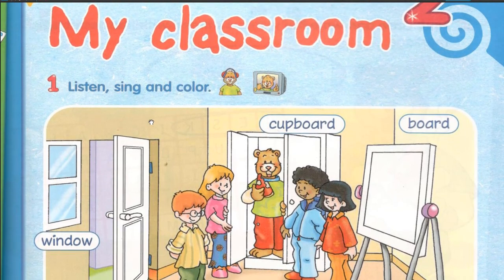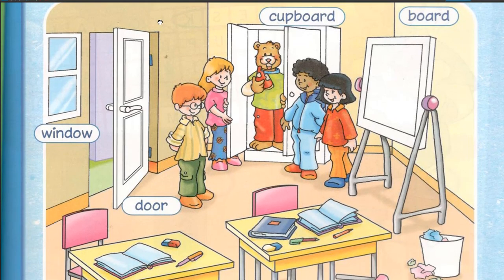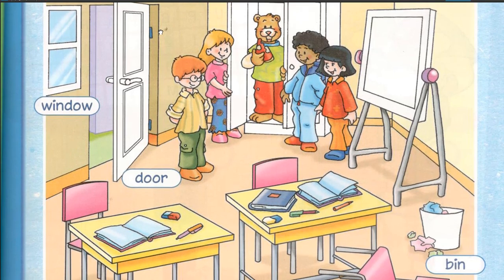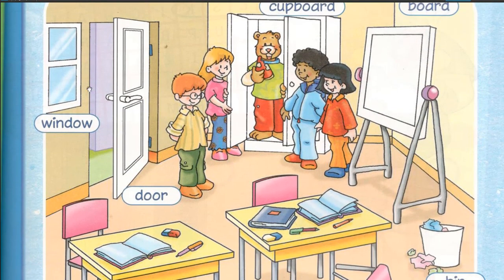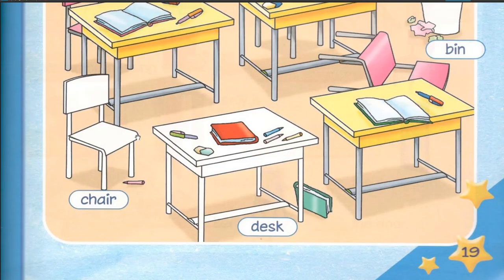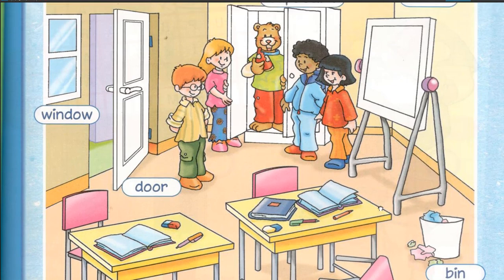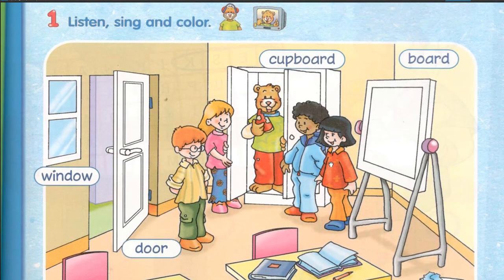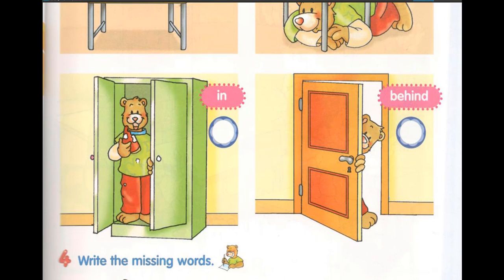فيديو هام - تعليم إنجليزية للاطفال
Je communique TV est une chaîne  d"éducation et de communication pour deux langues français et anglais:

Communiquer en français d'une manière progressive :

COMMUNICATION PROGRESSIVE DU FRANÇAIS

Apprendre l'anglais STEP BY STEP